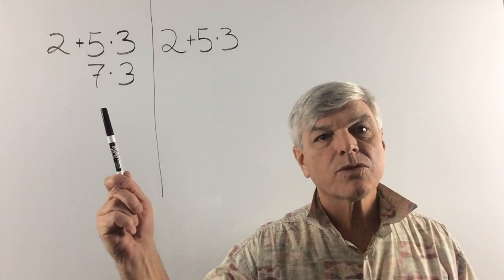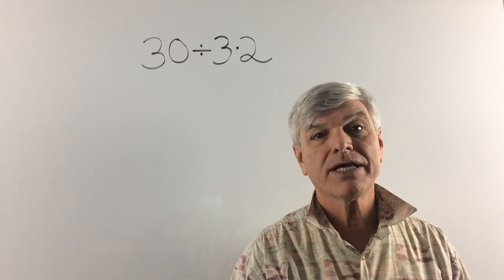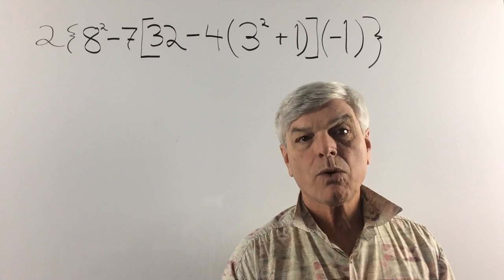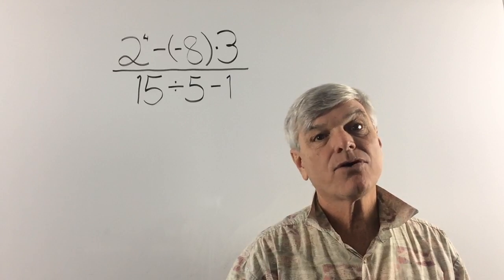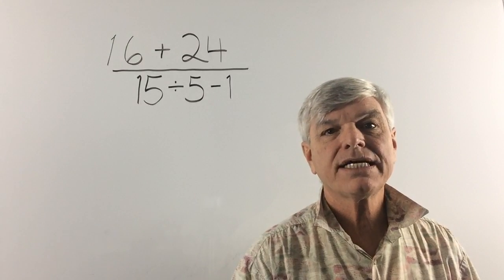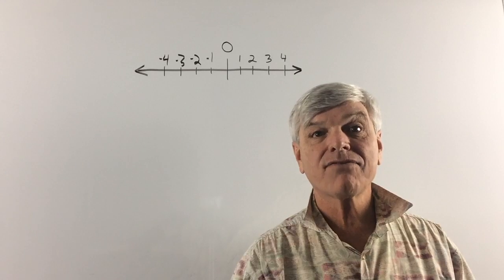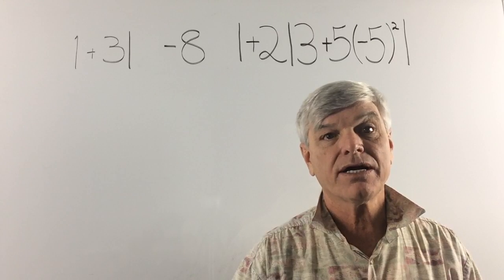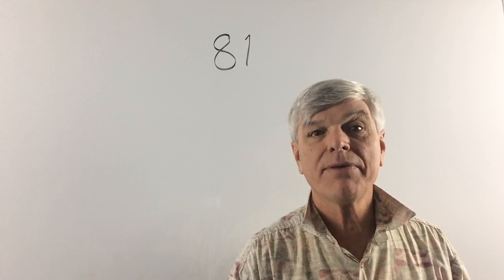A3 Order of Operation - PEMDAS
Demonstrates how PEMDAS works

Algebra Simple